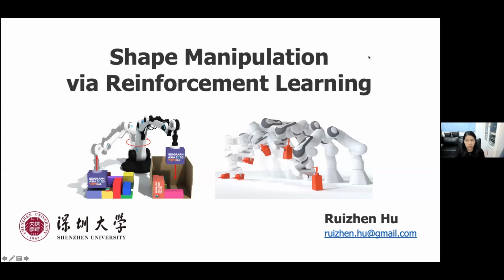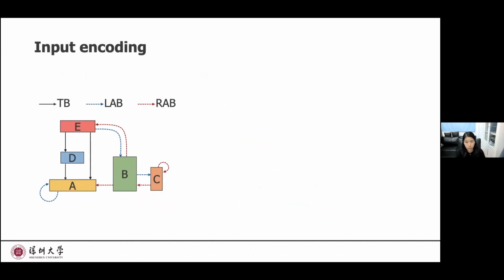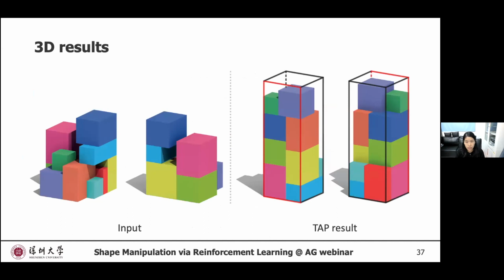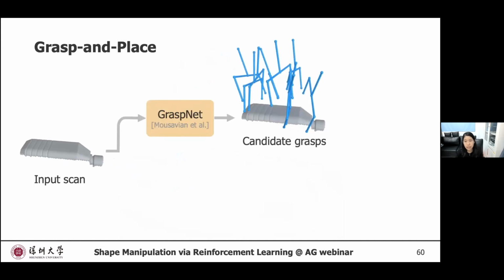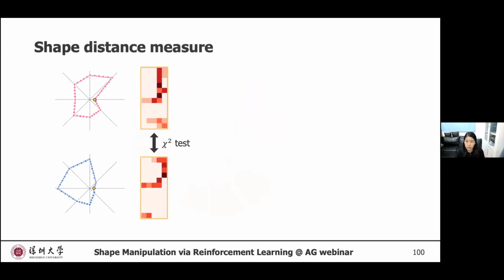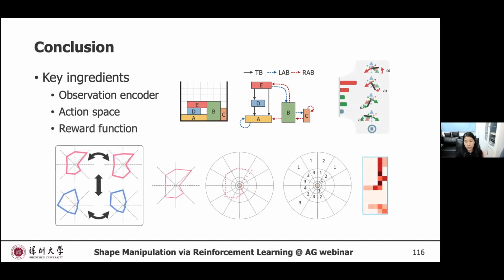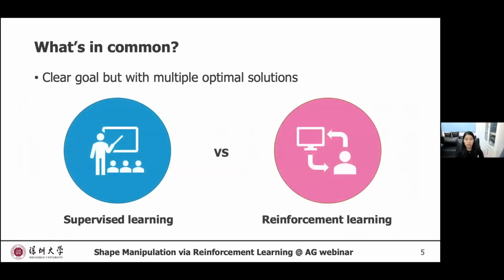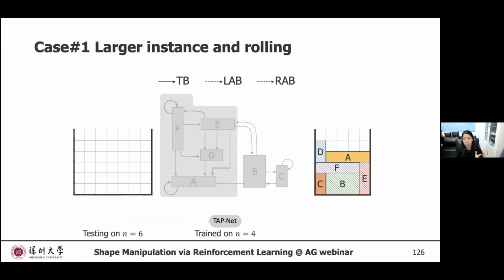Ruizhen Hu -- Shape Manipulation via Reinforcement Learning